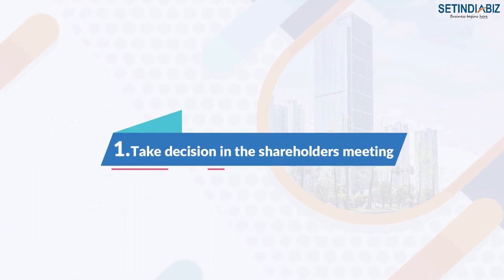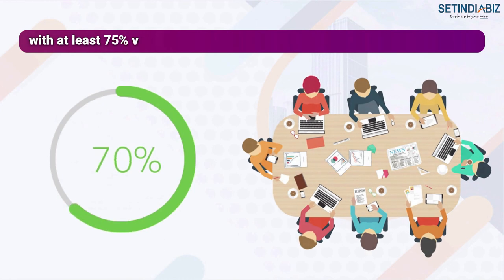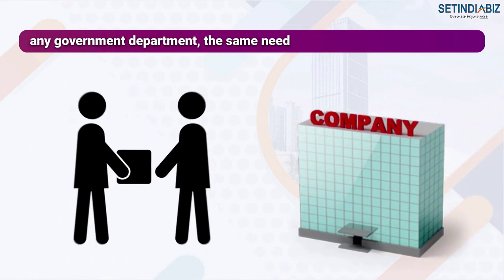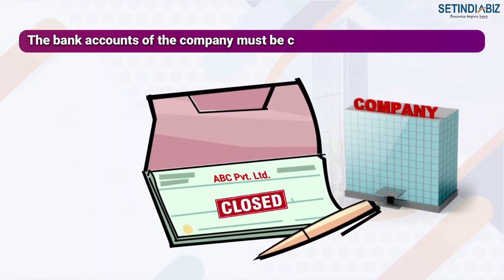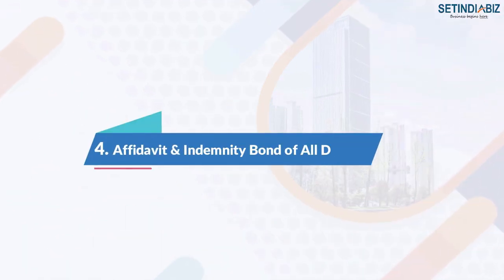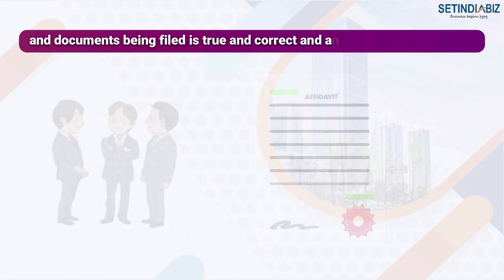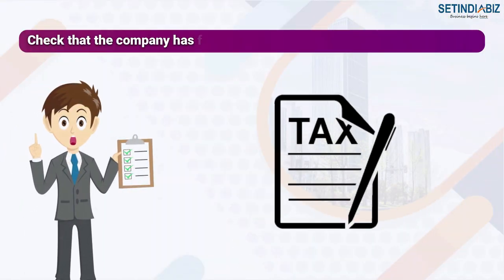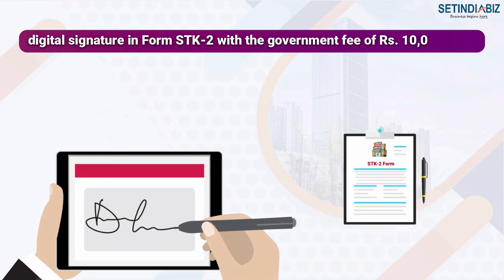How to Close a Private Limited Company | Closing a Defunct/Inactive Company | STK 2 Form | Stepwise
Section 248(1) of the companies act provides several ground on which the ROC can remove the name of the company from the register of companies by the ROC. The application is filed in form STK-2 with the government fee of Rs 10,000/-. We can help you to close your company easily

A company is generally closed when the purpose for which the company was formed is over, or the company has become a defunct entity with NIL Assets and Liabilities. We shall extend our services to provide the required advisory and end to end support service to close the company. As the company is a creation of law, it can be closed by procedures established by statute only.

In case your company is inactive for the past two years or the company did not start its operations within one year of its incorporation, and there is no liability as such. The company can be closed by filing Form STK-2 with the government fee of Rs. 10,000/-

For active companies, or where there are assets or liabilities, the method to wind up the same is prescribed under Insolvency and Bankruptcy Code 2016 (IBC) before the National Company Law Tribunal (NCLT). Team setindiabiz is experienced to handle winding up petitions at all benches of NCLT.